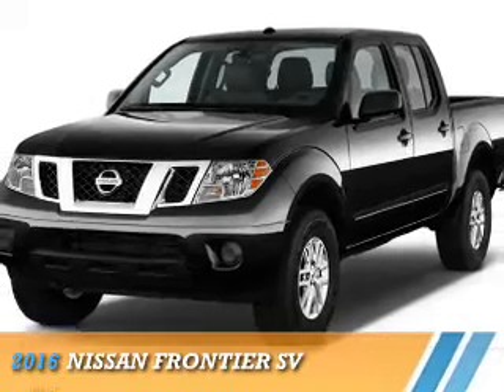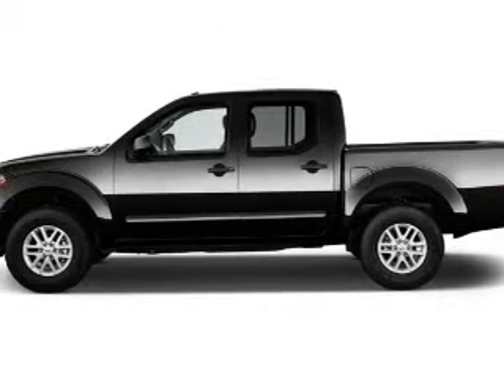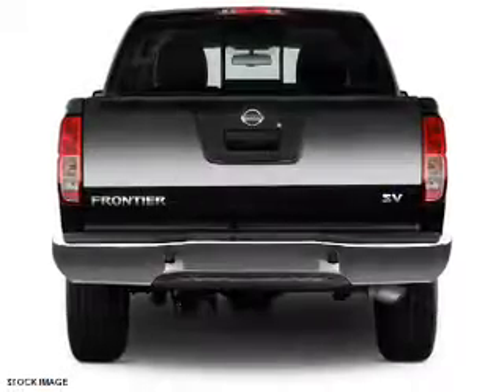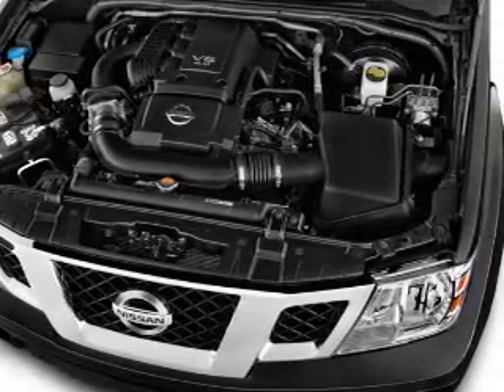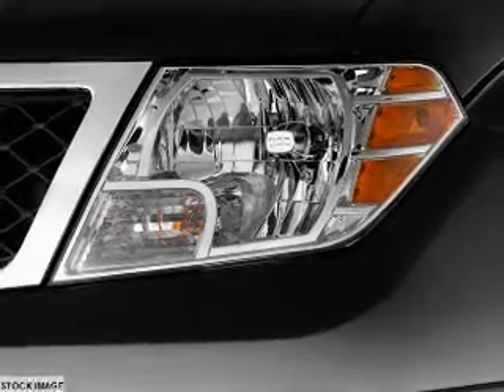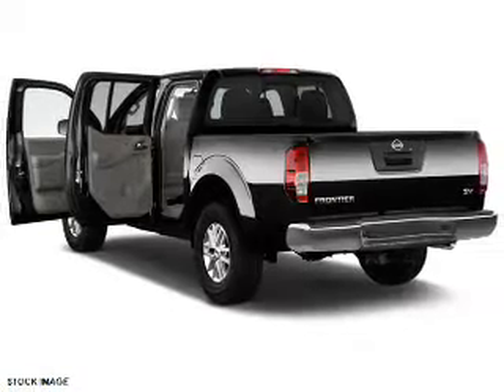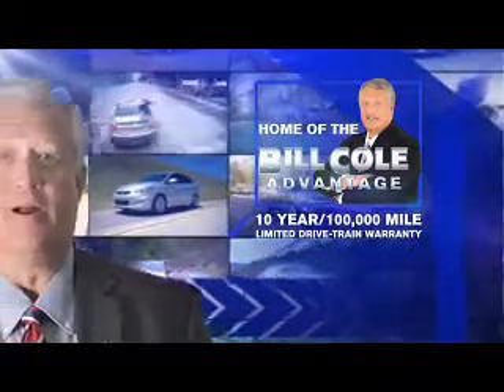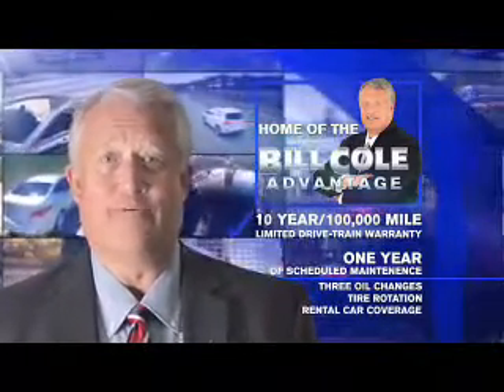2016 Nissan Frontier N5081 - Bluefield WV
Year: 2016
Make: Nissan
Model: Frontier
Trim: SV
Engine: 4.0 liter 6 Cylindercylinder 4WD
Transmission: 6-Speed Manual
Color:
Mileage: 0
Address:
VIN:1N6AD0EV0GN798815